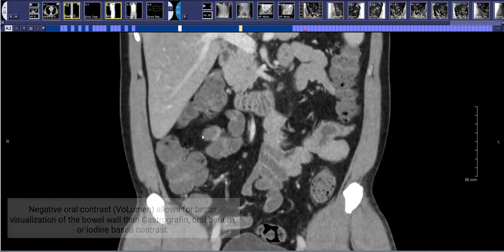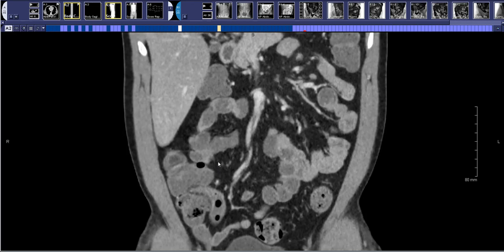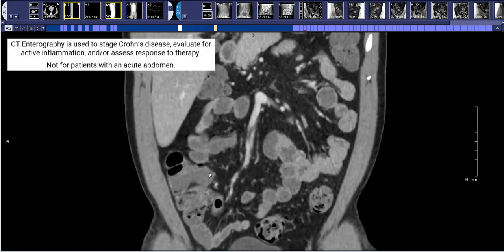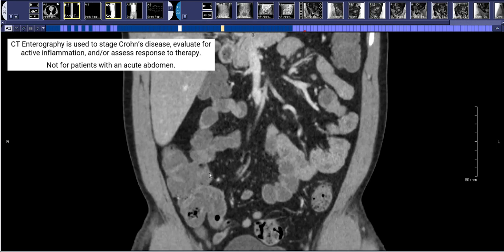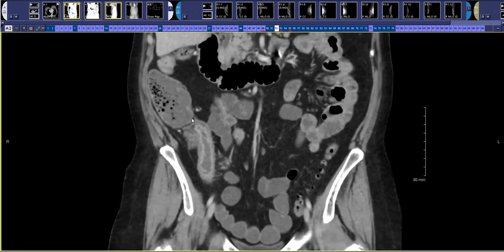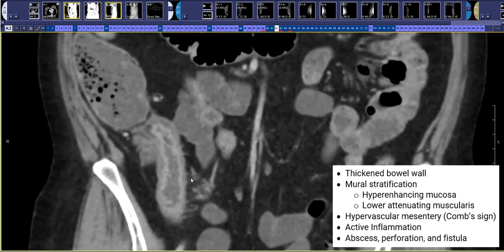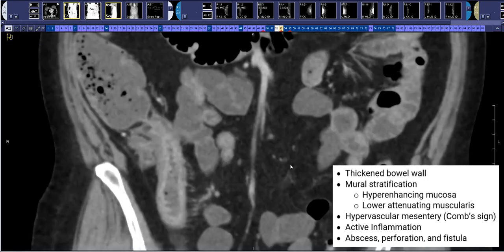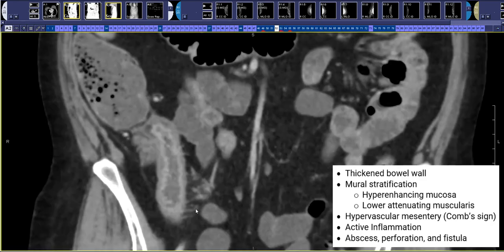How to read a CT Enterography